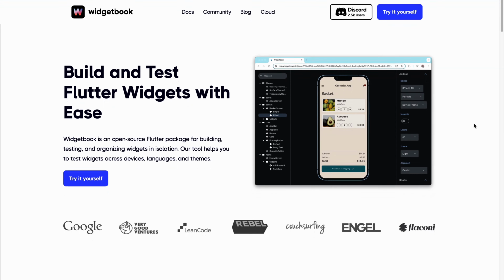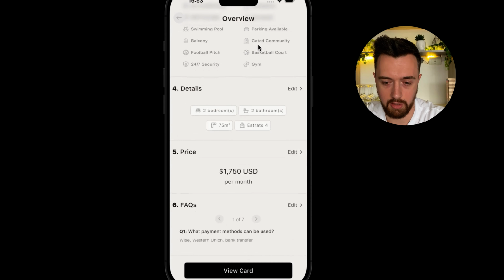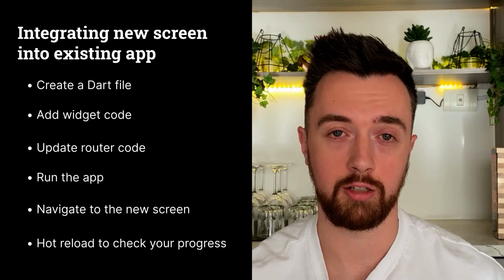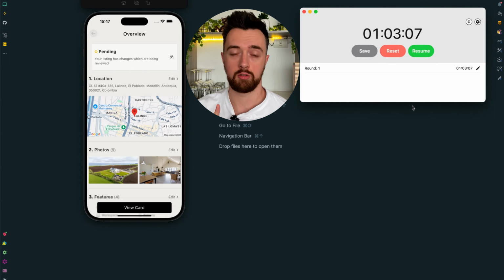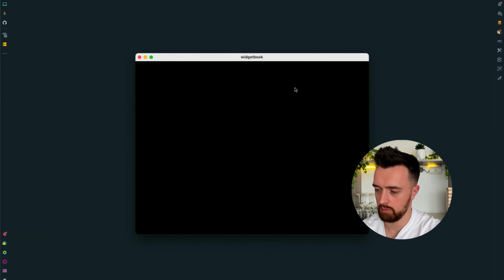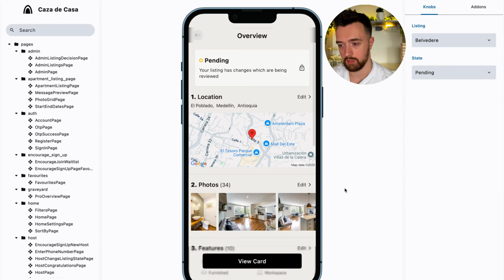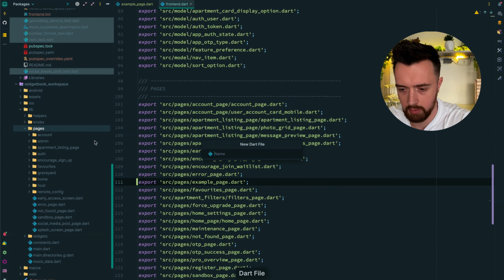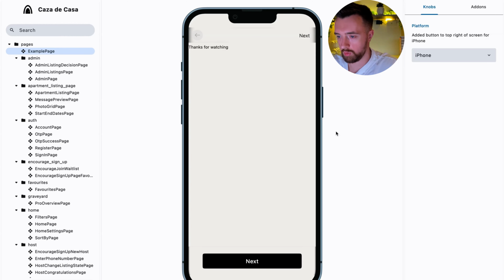How To Save 1 Hour A Day Building Apps With Flutter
Find out how I use Widgebook to build new features for Caza de Casa and how Widgetbook saves me up to 1 hour a day.

🫶 OUR PARTNERS
Thanks to our partners who support Caza de Casa.

Health Insurance for Digital Nomads and travellers. Make sure you are fully covered no matter what doctor or hospital you visit all over the world.

Post your content to all of your social media accounts in a single click. No more opening up 6 different accounts to copy and paste the same copy over and over again.

00:00 Intro
00:36 Widgetbook
00:59 About Me
01:09 Caza de Casa
03:33 How Companies Build With Flutter
04:46 What's Your Approach To Building New Screens?
05:10 First Approach
05:56 Problem With This Approach
06:42 Second Approach
07:10 Problem With That Approach
07:41 Third Approach
08:32 Problems With All 3 Approaches
08:45 First Problem
10:02 Second Problem
10:32 How Widgetbook Is Better
13:32 Different Screen Sizes
14:33 Different App States
15:54 How To Setup Widgetbook Knobs
17:04 Onboarding New Developers With Widgetbook
18:07 Using Widgetbook To Create A New Page
20:12 Widgetbook With State Management (Provider)
22:05 Outro

💬 DISCUSSIONS

💬 SOCIALS
Follow me and watch my journey building Caza de Casa on all your social media accounts